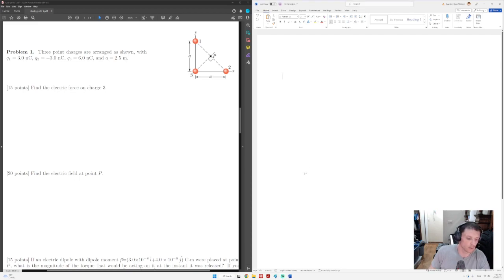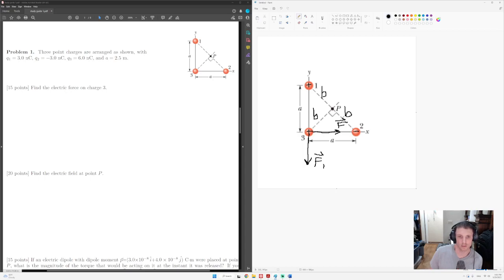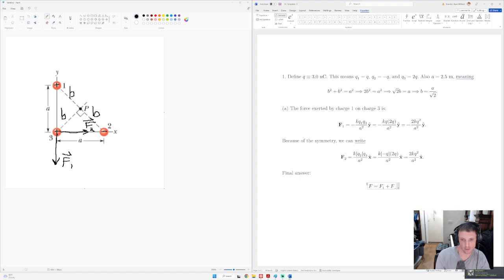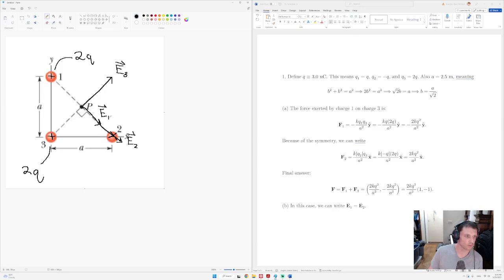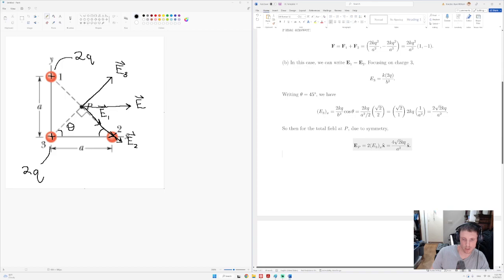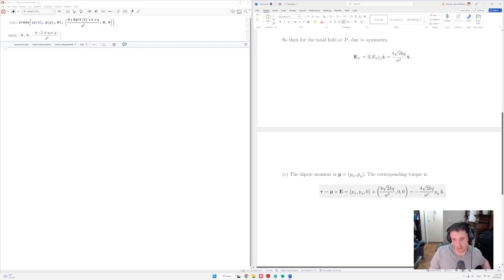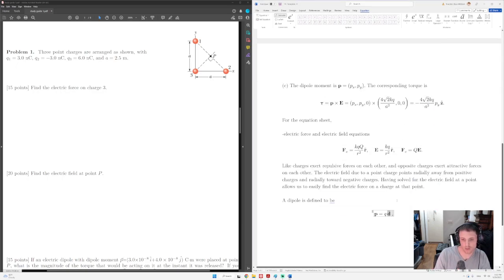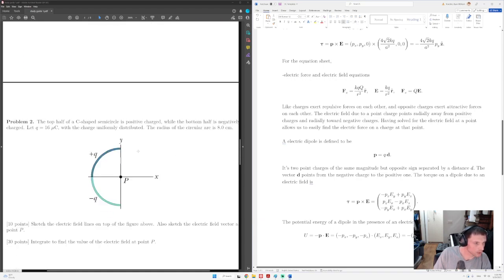PHYS 0476 - Nero's Practice Exam 1, Problem 1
Electric field, force, and dipole torque for a distribution of point charges

I only realized after that my camera might have gotten in the way for some parts, I'll try to remember to move it for the next video.

Self-promotional stuff: if you or someone you know (who isn't one of my current 0476 students) is interested in private physics tutoring, I have some slots available. Either virtual or (if you're in the Pittsburgh area) in-person is good with me.

Also check out my Twitch and watch me suck at video games!